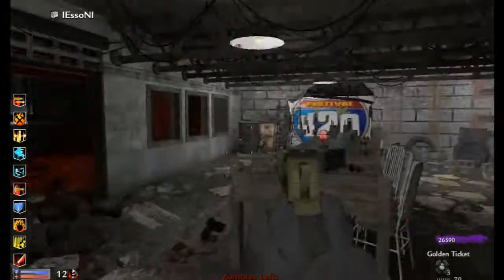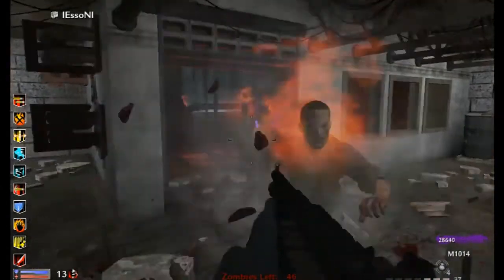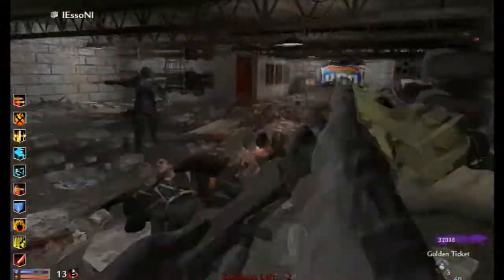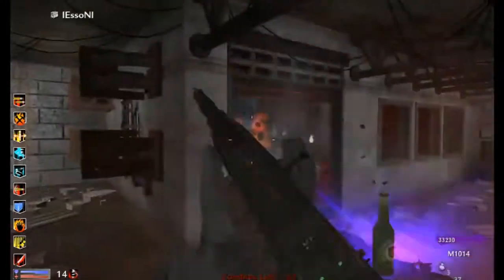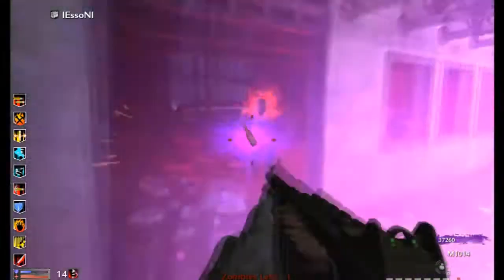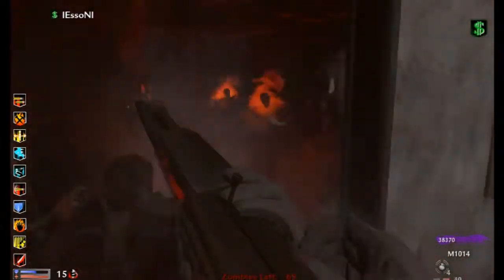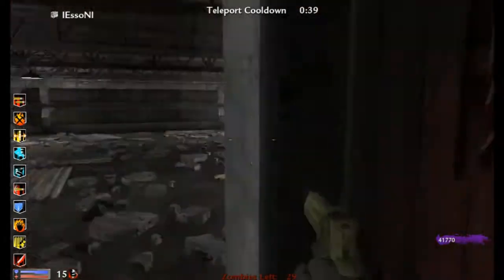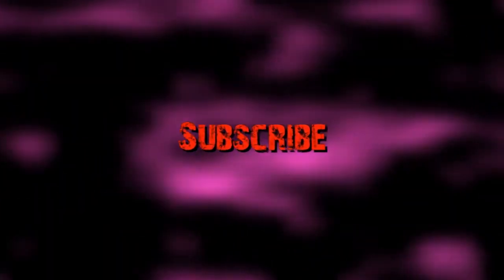Custom Zombies Higher Buyable Ending Complete Live Comm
Here's a new series i thought i would bring out this is all about rying to buy the endings to the custom zombie 's that have them and also find all the little eastereggs today im playing higher and this one is very simple just activate the DNA machine check out my channel for more on this series and more thnx PLEASE SUBSCRIBE!